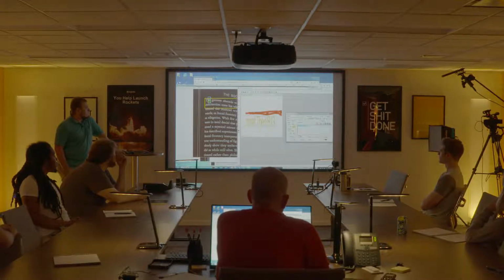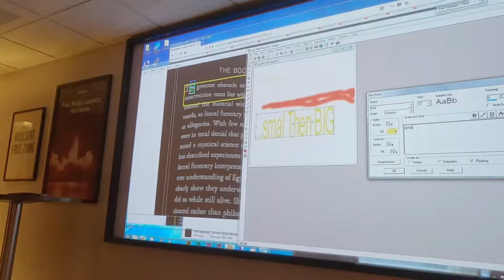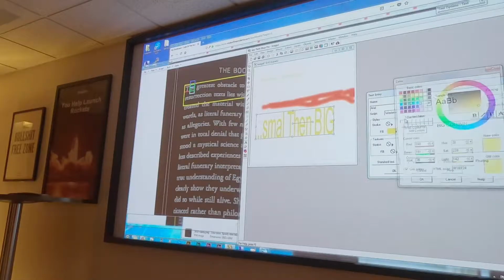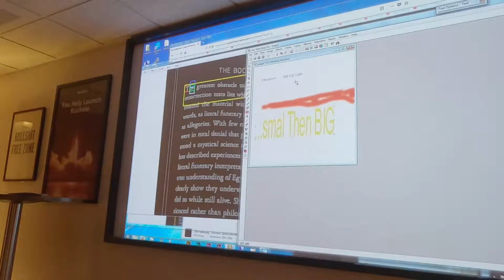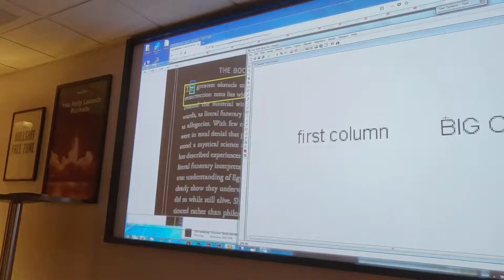2018-06-13 Dev Meeting - Curved Text Follow-Up